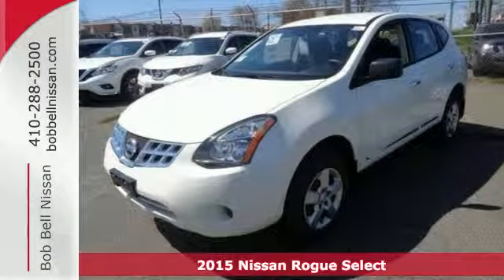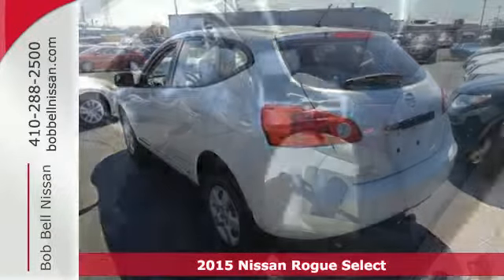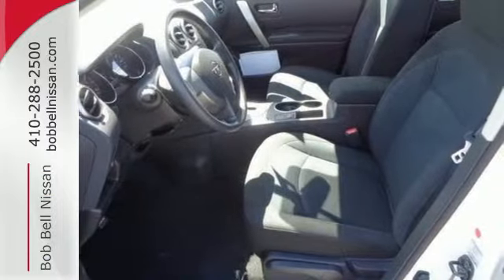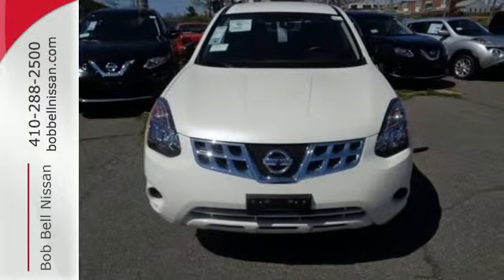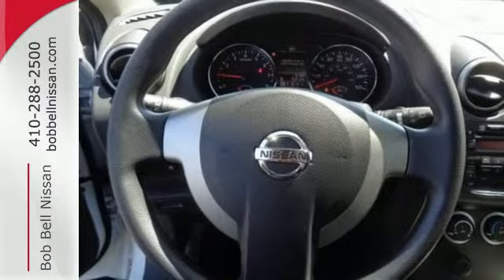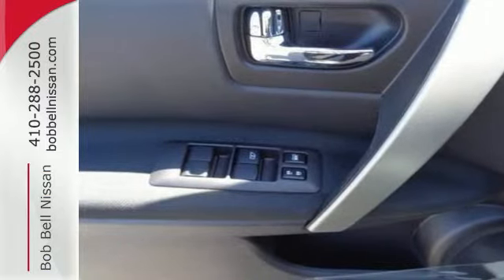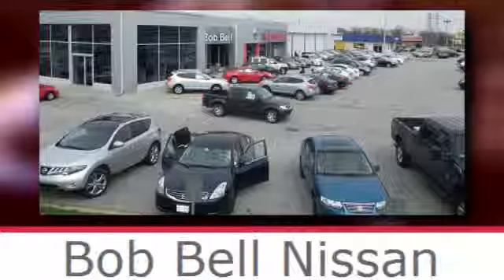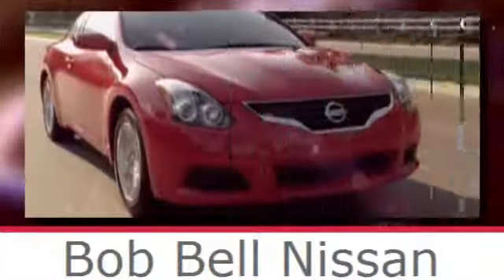2015 Nissan Rogue Select Baltimore MD Dundalk, MD N80541 - SOLD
Year: 2015
Make: Nissan
Model: Rogue Select
Trim: S
Engine: 4 Cyl - 2.5 L
Transmission: Automatic
Color: Pearl White
Interior: G/BLACK
Stock #: N80541
VIN: JN8AS5MT6FW154089

7900 Eastern Ave.

Address:
7900 Eastern Ave